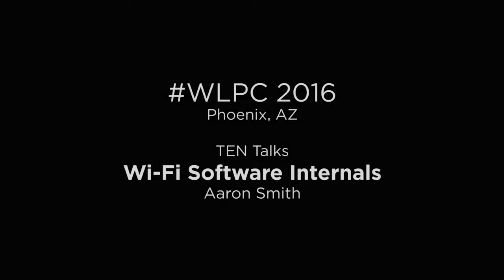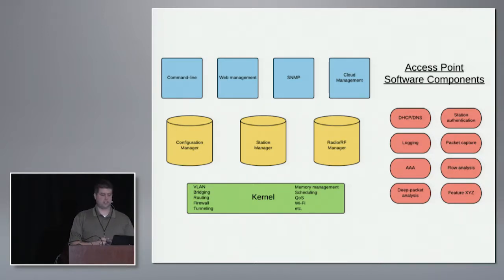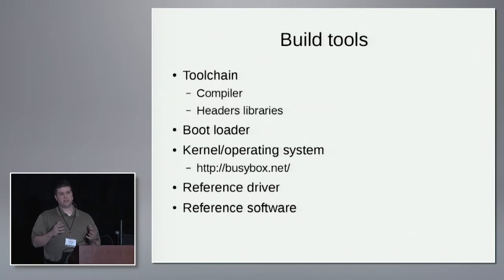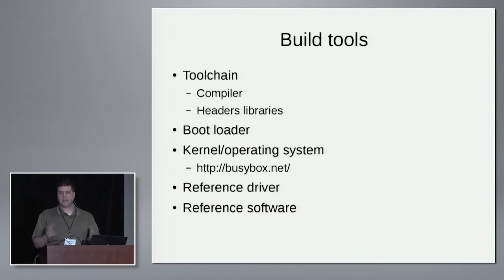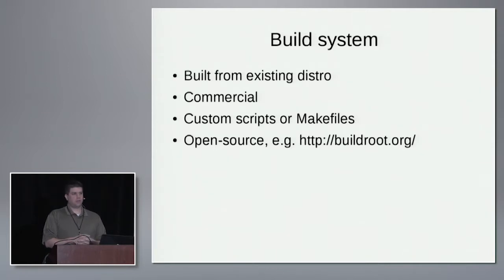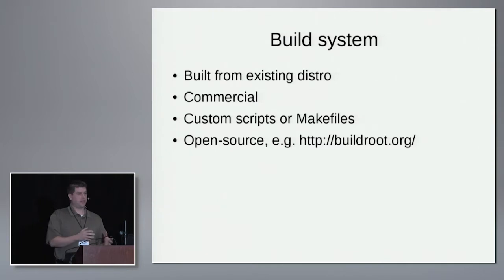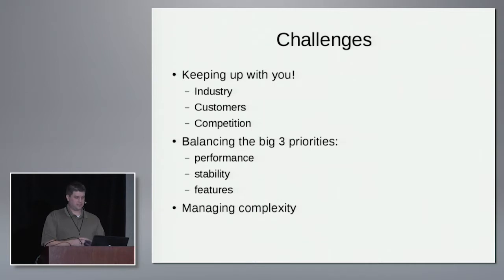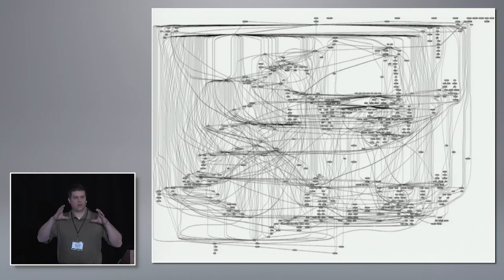Wi-Fi Software Internals | Aaron Smith | WLPC US Phoenix 2016